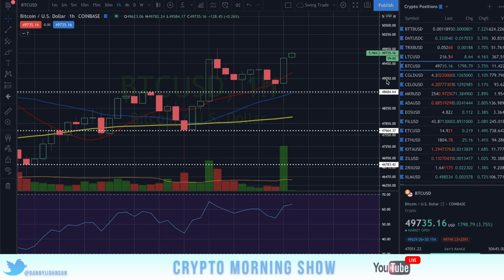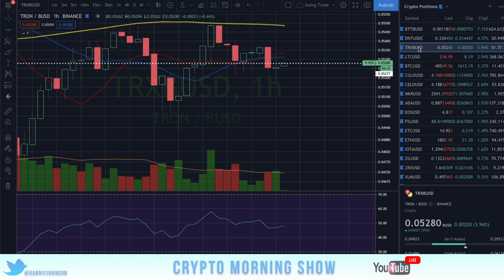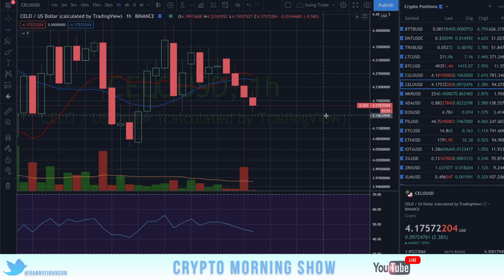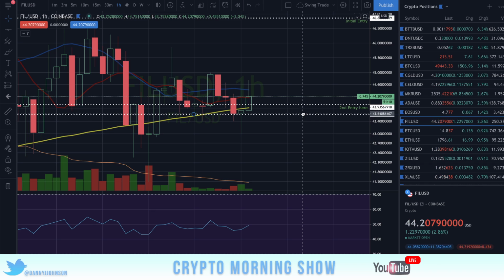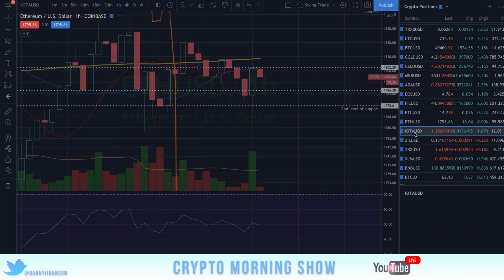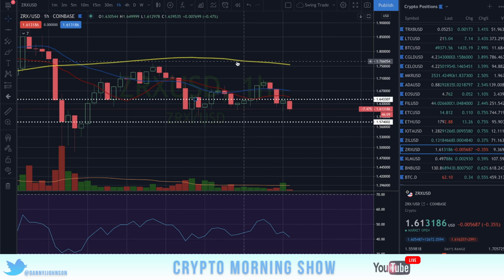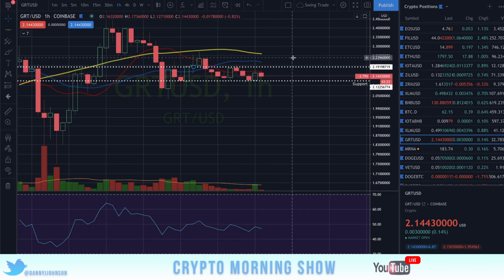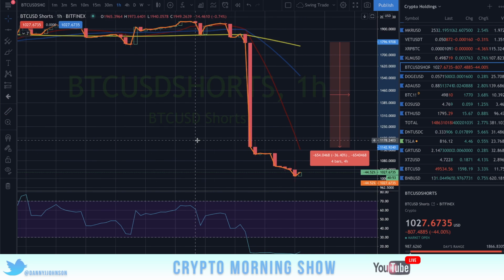Bitcoin shorts get squeezed, Alt’s retreat but hold support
Bitcoin shorts get squeezed, Alt’s retreat but hold support. Bitcoin finally breaks through the 50K mark for a brief moment setting the BTC shorts pants on fire.
Remember Verge XVG well I do, it was that annoying coin that had a cult-like following years back during the last run-up. Well XVG suffered another attack which was its third so far vaporizing 200 days of transactions. This last attack could have erased holders of XVG all the way back to July 2020, ouch.

ApplePay has now enabled Bitcoin payments which is another story that broke over the last few days. ApplePay has now enable BitPay wallets which will let cardholders pay with BTC, ETH, BCH and BUSD, aka Binance USD. It appears all the catalysts that we have looked for years, are now starting to emerge.

Total Crypto Market Cap 1,477.27B
BTC Market Cap Dominance 62.18%
Market Cap % ETH 13.84%, XRP, 1.66%, LTC .96%, EOS .30%, BNB 1.37% XRP .75%, ADA 1.86%
BTC price at the time of this recording $49,340.00

Timecodes

00:00 Intro
00:32 BTC up 3.62% Price Action (all ticker below show price action support/resistance levels)
01:38 BBTB up 7.22%
02:21 DNT up 4.65%
03:06 TRX up 3.94%
03:56 LTC up 3.59%
04:52 CGLD up 2.61%
05:34 CELO up 2.81%
06:07 MKR up 2.85%
06:35 ADA up 2.69%
07:26 EOS up 1.34%
08:16 FIL up 3.25%
09:00 ETC up 1.07%
09:50 ETH up .89%
10:56 IOTA up 1.00%
11:54 ZIL up .24%
12:45 ZRX down .55%
13:36 XLM up .59%
14:19 BNB up .60%
15:38 GRT up .16%
16:22 DOGE up.11%
17:46 BTC Shorts -44%

On this channel we will cover most all types of trading that include: Short & Long Term Crypto plays, swing trades, and day trading. The main focus will be on using both Trading View as your technical analysis tool and TweetDeck as your news aggregation tool. Please utilize the referrals link at the bottom.

Follow me on Trading View: Search Trading View for DannyJack and choose to follow. This will give you free access to any trade ideas that I’m actively testing.

Use the Promotion code: CRYPTOGIVEAWAY21 by March 2, 2021 and they are giving away free crypto* when you fund your account. *see TastyWorks promotion details here

Join me on DOUGH (app Only and currently no crypto trading, stocks only) and get a free stock when you sign up!